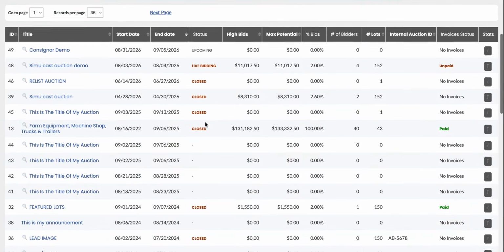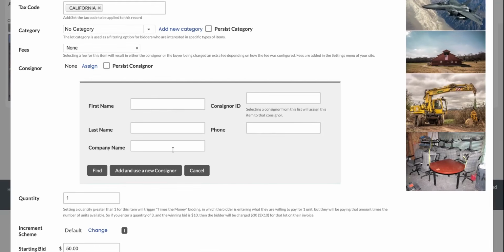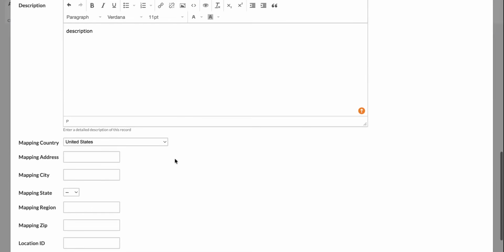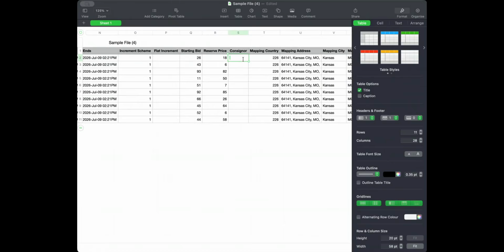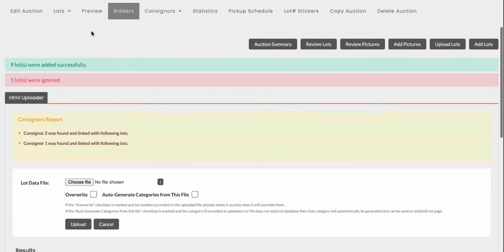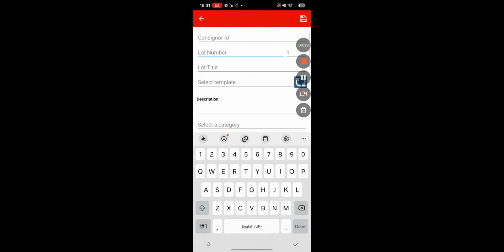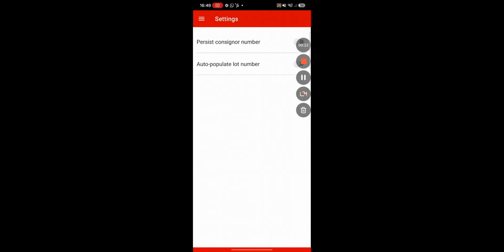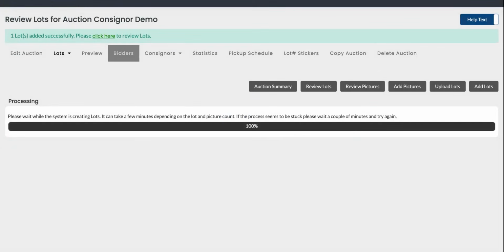How to Assign Lots to Consignors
Learn how to quickly assign auction lots to consignors using multiple cataloging workflows. This tutorial covers assigning consignors when creating lots through web-based image uploads, the mobile app, and CSV file imports.

Whether you're cataloging a handful of items or managing a large consignment auction, these tools make it easy to keep lots connected to the correct consignor from the start and streamline your consignor reporting once the auction is complete.

Whether you’re running frequent commercial sales, nonprofit fundraisers, or specialty auctions, we give you the tools to create a seamless experience for your team and your bidders. From setup to final bid, AuctionMethod's online auction software gives you full control over how your auctions run—and the flexibility to tailor every detail to your operation.

Built by auctioneers who understand the real-world challenges of digital auctions, our platform is packed with functionality that streamlines setup, bidding, and reporting. It’s an all-in-one solution that empowers auction professionals to operate efficiently, grow sustainably, and protect their brand experience.

Core Platform Capabilities:
• Host a wide range of formats including timed auctions, live/simulcast events, buy-now listings, blind timed bidding, and catalog previews
• Deliver personalized interfaces for both bidders and consignors to drive engagement and loyalty
• Assign configurable user roles and permissions to manage staff, sellers, and admins with clarity and control
• Streamline auction creation with reusable templates, bulk editing tools, and live event monitoring
• Track performance with post-event insights, financial summaries, and activity reports
• Promote your sales using built-in tools for featuring listings, along with media-rich item galleries
• Go mobile with the Auctioneer’s Toolbox app for fast lotting, photo capture, and remote checkout
• Adapt the platform to your business with scalable configuration options and expert support
• Complete inventory tools to improve visibility for better management
• Consignor management tools that allow you to create accounts using templates, set commission rules, manage privileges, generate statements, and handle account status

For over 10 years, we’ve helped auction businesses and nonprofits succeed online. Organizations of all sizes trust our software because it’s flexible, reliable, and easy to use. Whether you're new to online auctions or run them every day, our system works right away and can be configured to fit your needs.